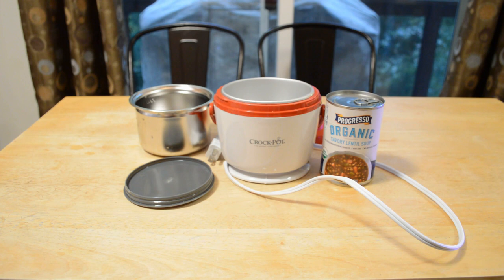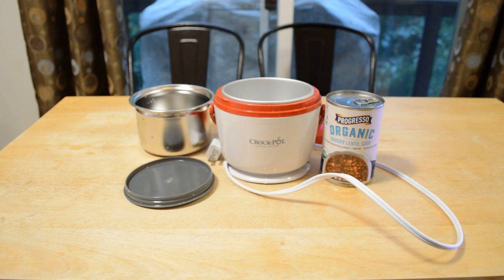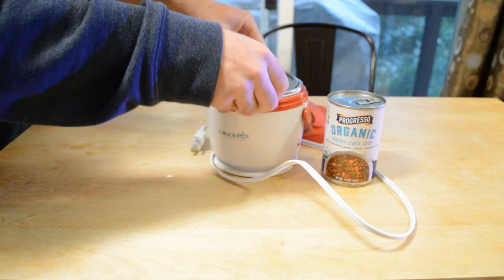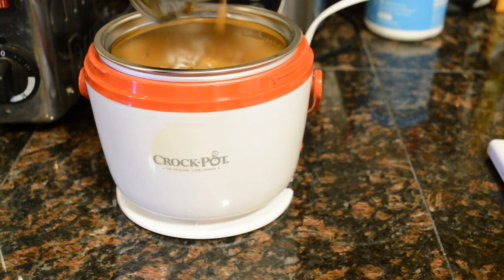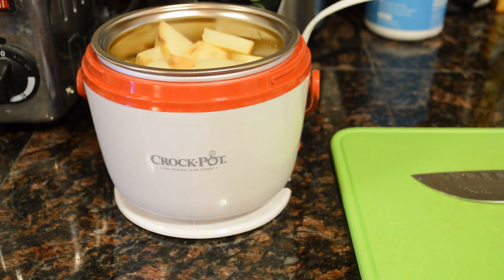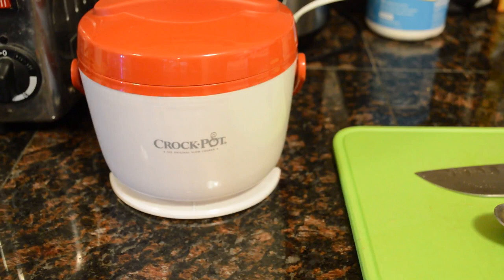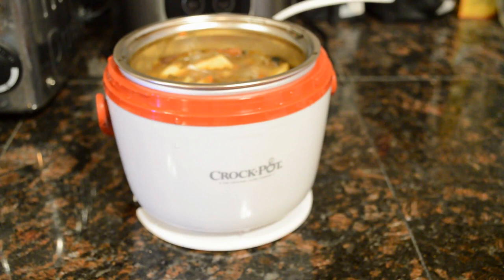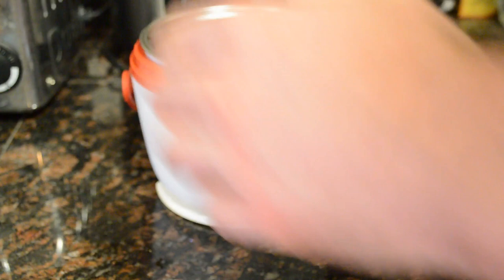Crock Pot SCCPLC200-R 20-Ounce Lunch Red Food Warmer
Watch the 9malls review of the Crock Pot SCCPLC200-R 20-Ounce Lunch Red Food Warmer. Does this dishwasher safe removable container with spill-proof lid really work? Watch the hands on test to find out.